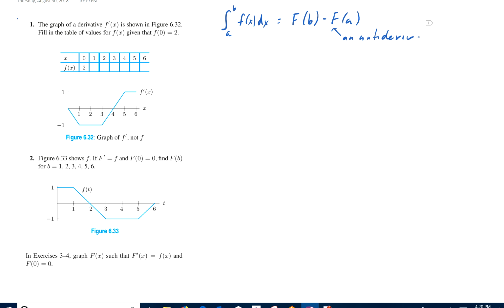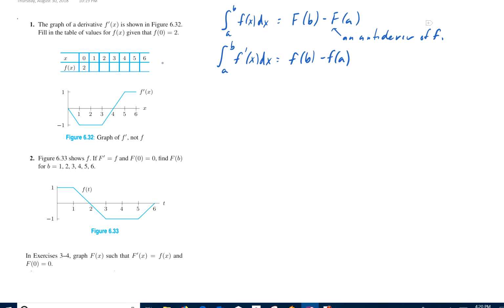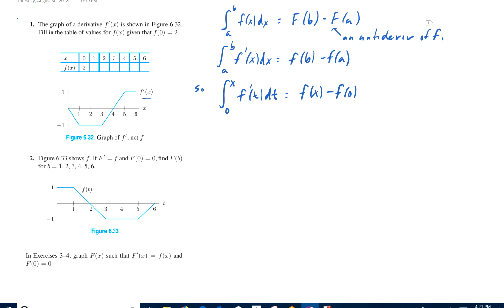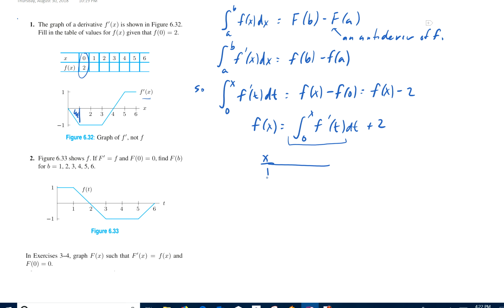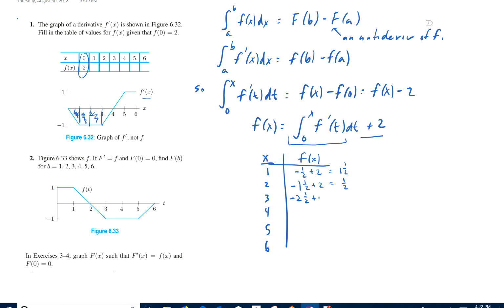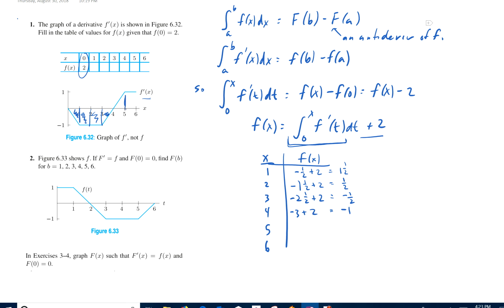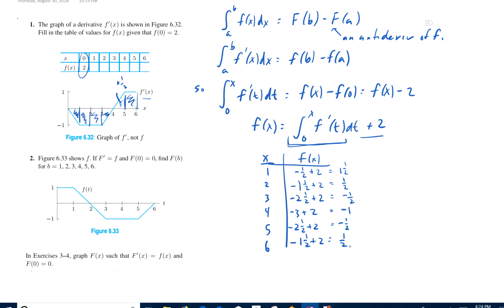ch 6 review 1